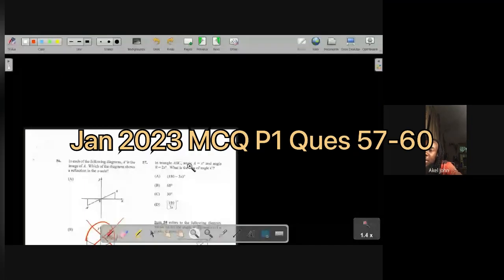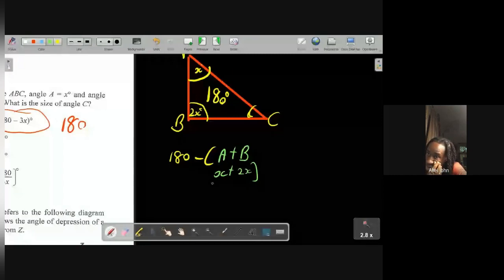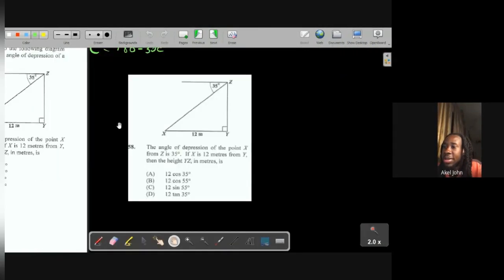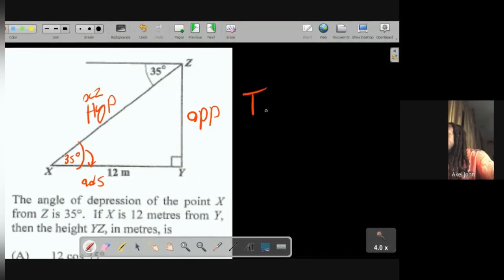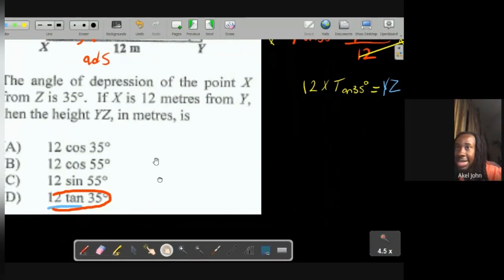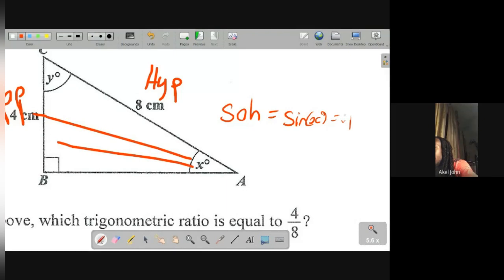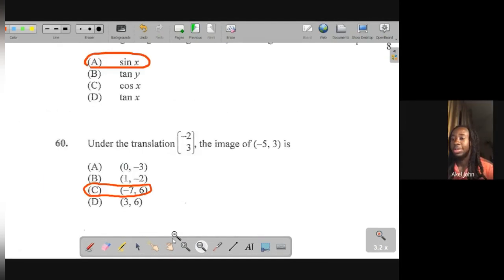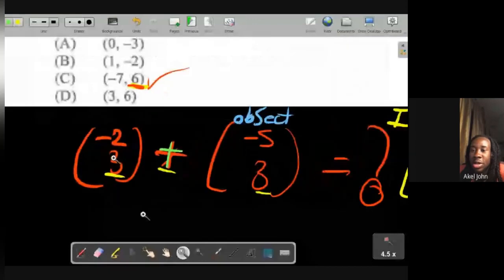CSEC Maths-Jan 2023-Explanation McQ 57 to 60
This is an explanation of the paper 1 Jan 2023